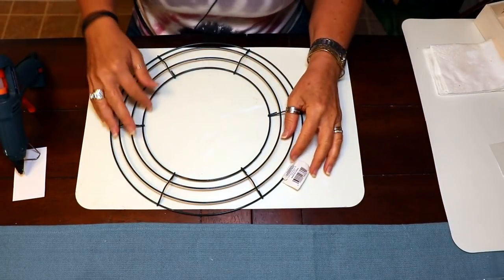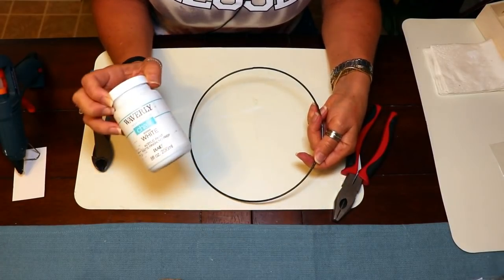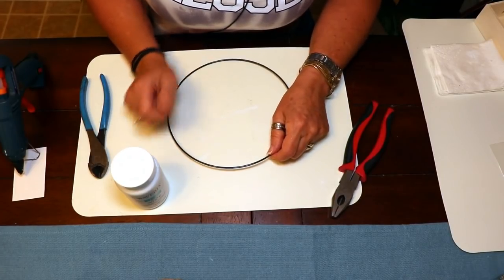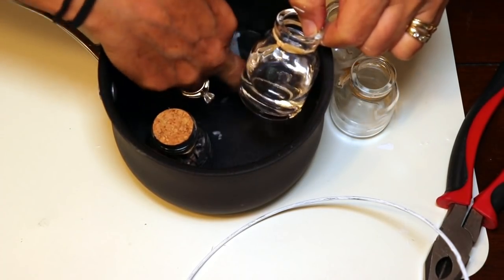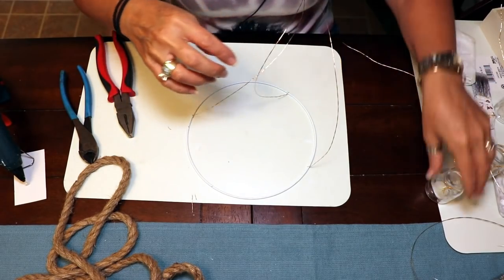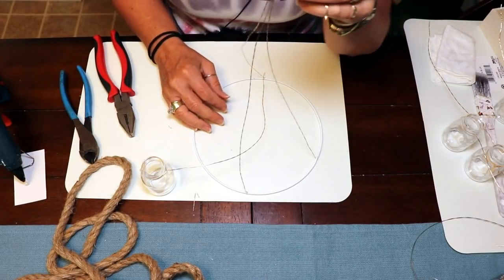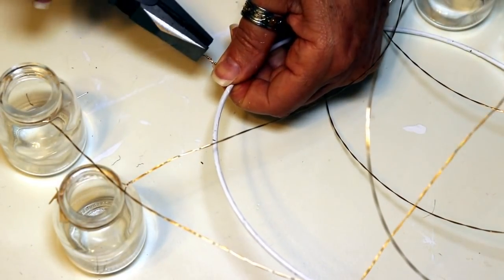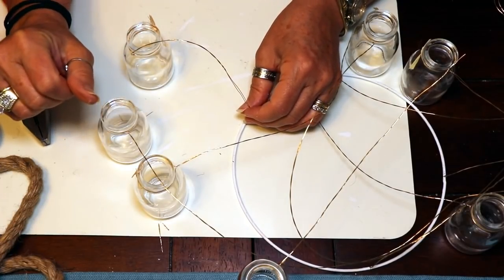🌻 Hanging Floral Bottles - Plant Propagation Station- Dollar Tree DIY 🌳 Fall Decor 2020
🔻⬇🔻⬇🔻⬇🔻 CLICK THE VIDEO TITLE or “SHOW MORE” for additional info! 🔻⬇🔻⬇🔻⬇🔻
Here's a DIY Fall decor piece that can be used as a plant propagation station too! This Dollar Tree DIY is one of the many fun DIY projects for adults that is versatile enough for every season. By changing out the flowers or adding shells or Christmas ball ornaments you can take this from Spring to Summer to Fall and even Winter super easily! Enjoy!!!

HERE’S WHAT YOU’LL NEED:
1 Wire Wreath Form from Dollar Tree
7 Small Glass Bottles (these are from Dollar Tree and have shells in them)
Wire (color of your choice)
Paint (spray paint is easiest)
Wire Cutters
Small Pliers
Floral Pieces

🎨If you enjoy crafting and especially DOLLAR TREE DIY’s then JOIN our fabulous GLUE DOT FAMILY 👨‍👩‍👦‍👦 by CLICKING the SUBSCRIBE BUTTON above …..also CLICK ON THE BELL 🔔 to be notified when I upload new videos! THANKS!!

🔹 Shop items I LOVE from my videos and other favorites of mine

💛 HOW TO FIND SUCCESS AS A YOUTUBER- I use this program and it has been a tremendous resource